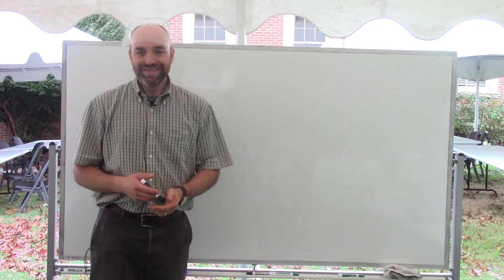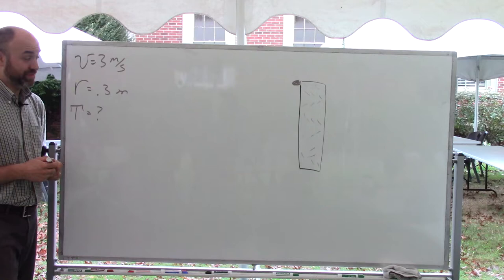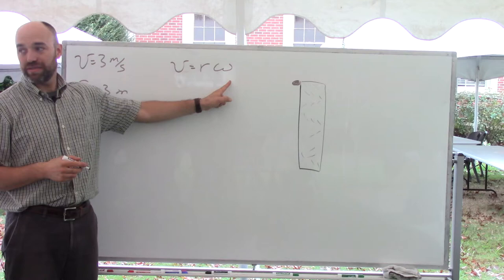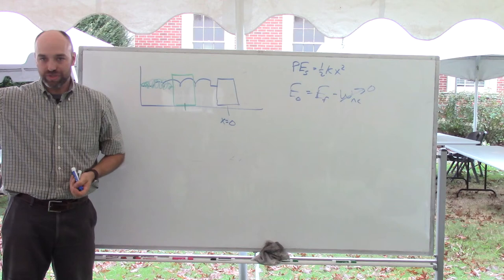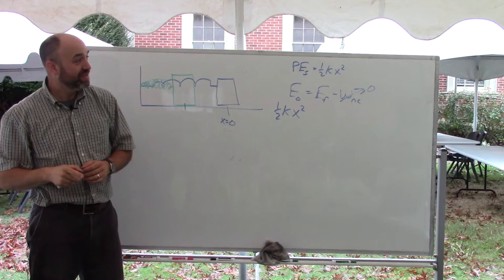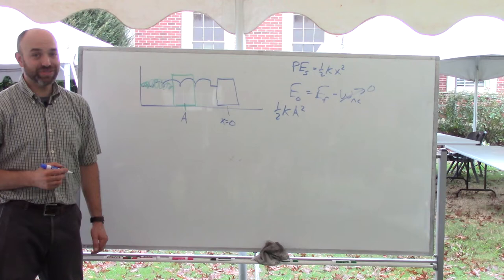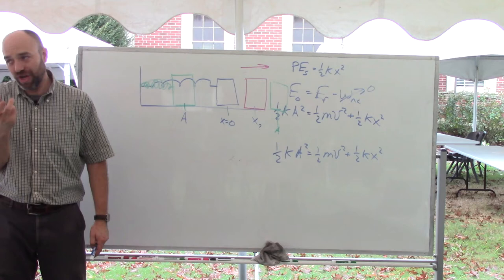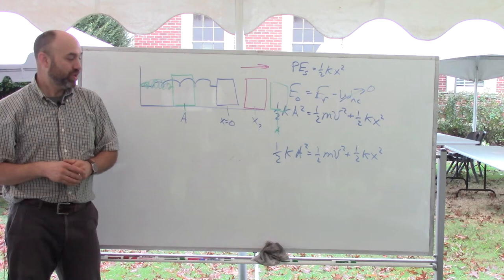Chap 13 Part b